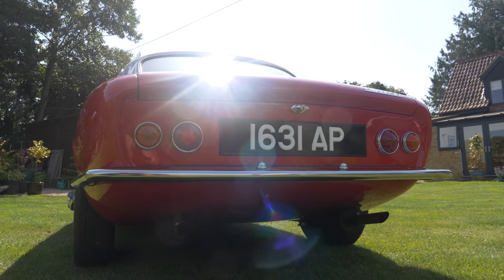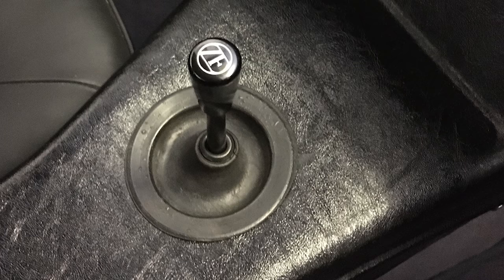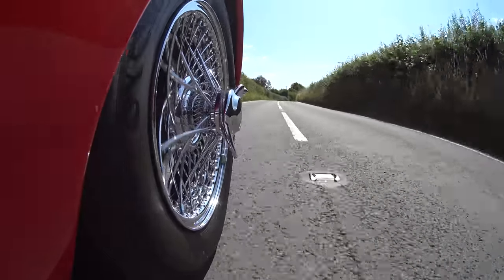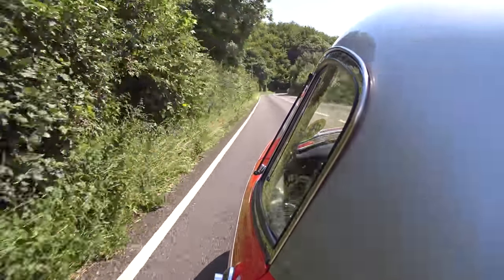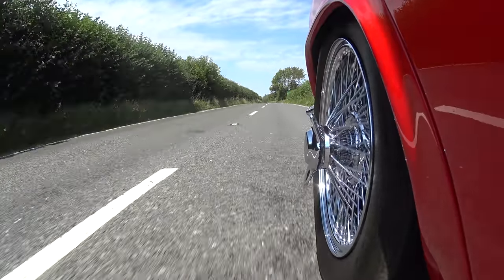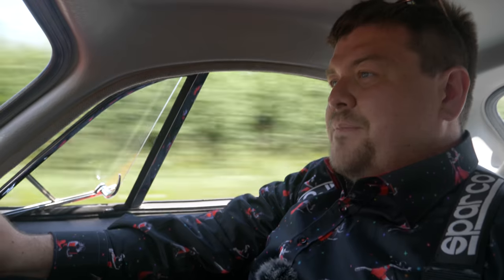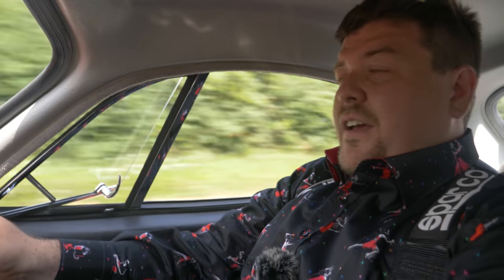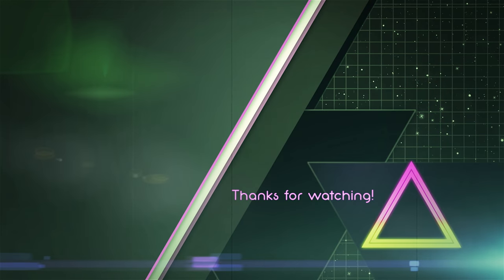The Type 14 Lotus Elite Is the Most Fragile Sports Car Ever Made - Here's Why People Love It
The Lotus Elite Type 14 is an automotive legend - famed for being wildly successful on track, owned and driven by the superstar Jim Clark. But, it also has a mythical reputation for being incredibly delicate and easy to break. However, with a potent Coventry Climax engine and a paltry kerb weight of just over 500kg, what is it really like to drive?